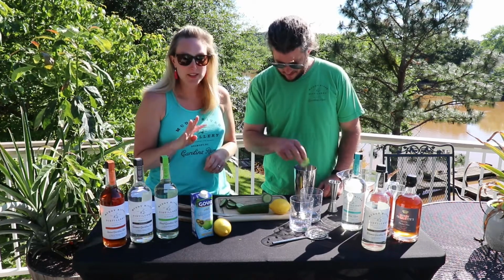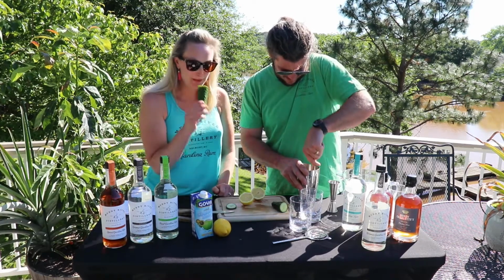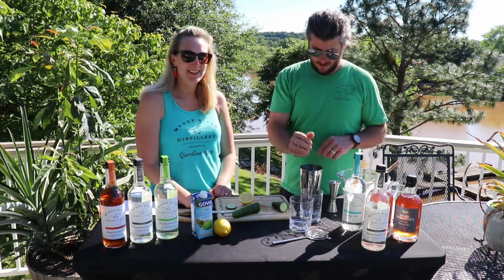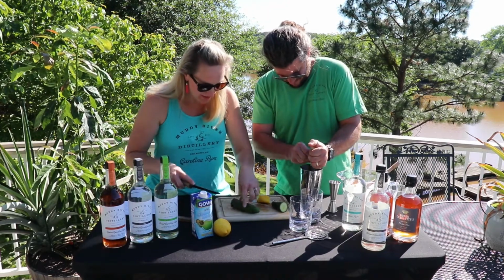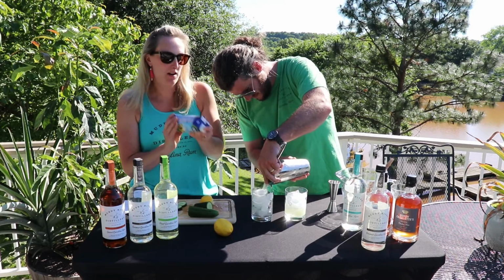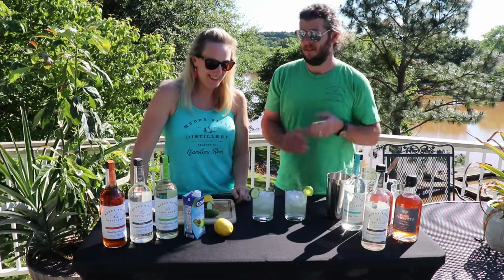The Catawba Cooler is the perfect summer cocktail!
Recipe for 1 in a shaker
2 oz Coconut Carolina Rum
Muddle some Cucumber in a shaker
1/2 of lemon
Shake and pour over ice
top of with coconut water and stir

Also, available for sale in Illinois through Spirit Hub (formerly BigFish Spirits)